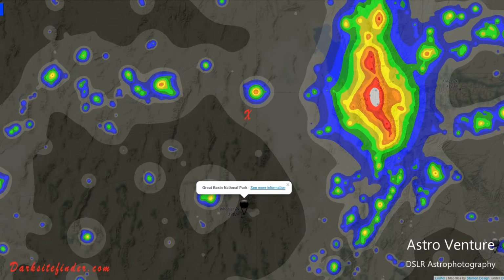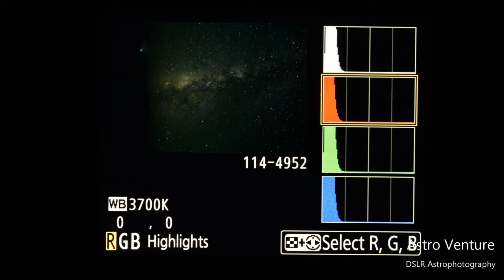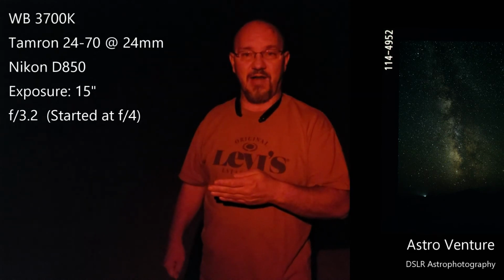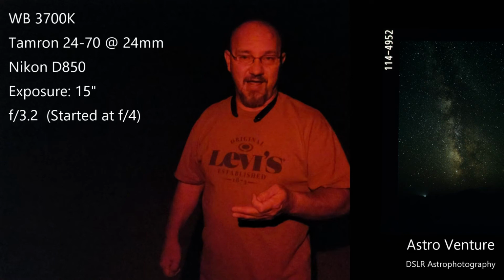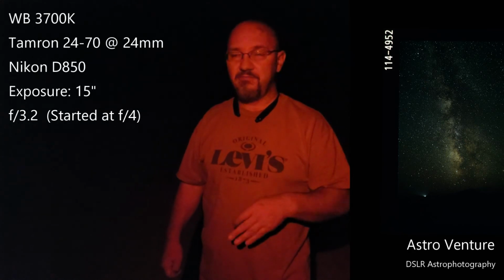Photographing the Milky Way with Astro Venture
In this video, I travel to Wendover, Nevada, and then hang a hard left out of town to photograph the Milky Way. I discuss my settings and why I chose this location.